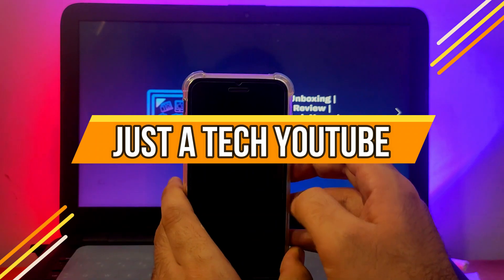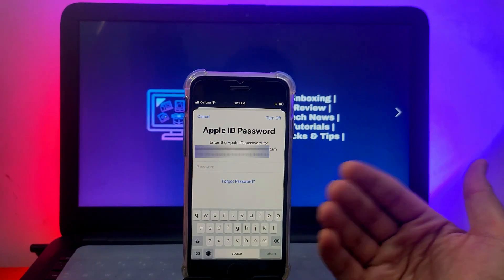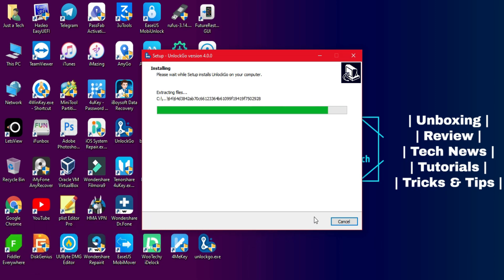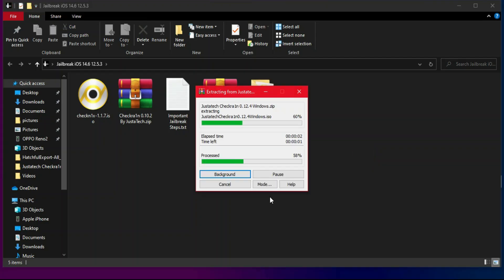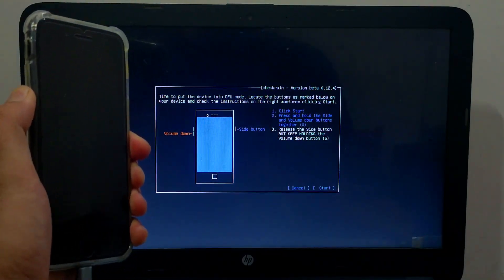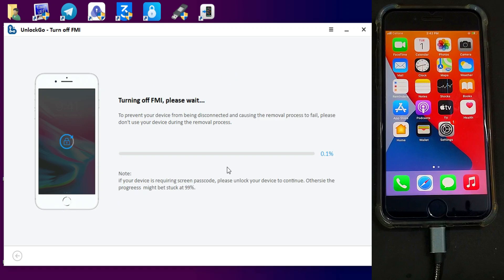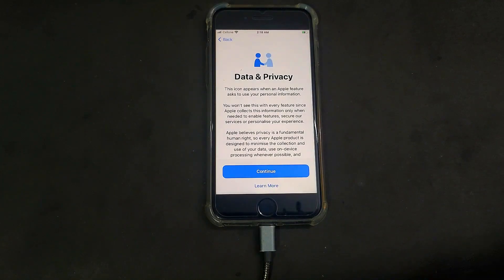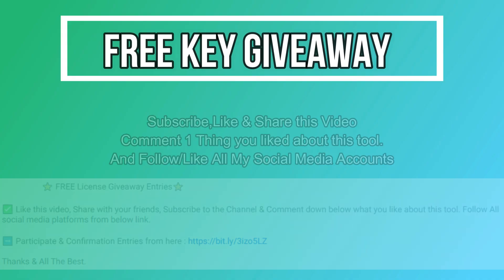Turn Off The Find My iPhone Without Password from iPhone/iPad/iPod iOS14 & Permanently Unlock iPhone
( ⚠️ FMI OFF OPEN MENU OR PROXY METHOD IS NOW PATCHED BY APPLE AND NOT WORK IN 2022)

By Justatech
By iJustatech